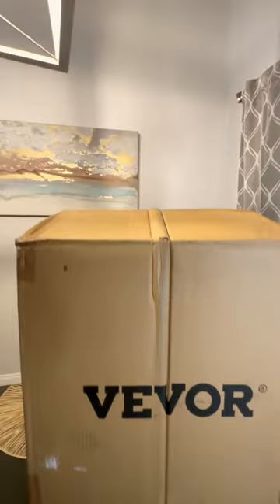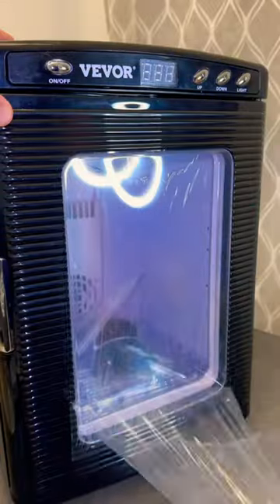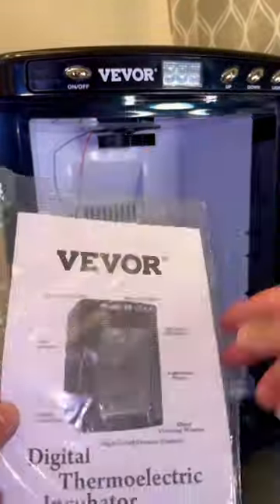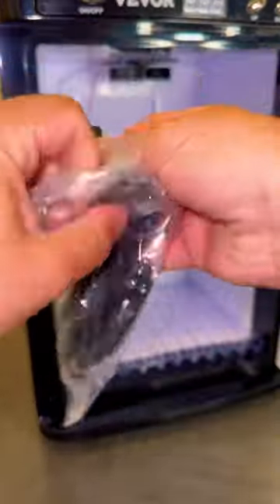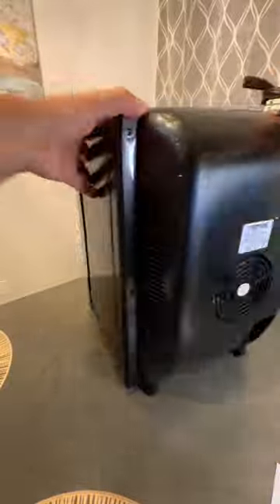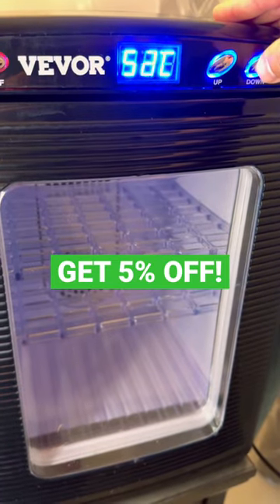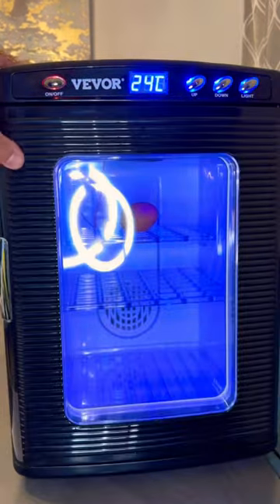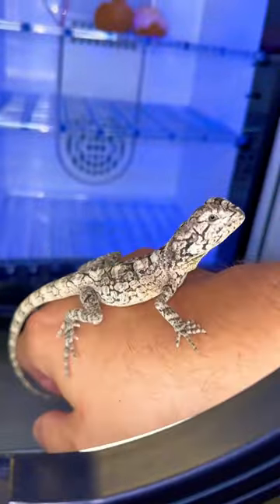Vevor Reptile Incubator🦖 Link: (5% off Code: VVKIT5OFF)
Check out this Reptile Incubator from @vevor.official !!!

5% off Code: VVKIT5OFF